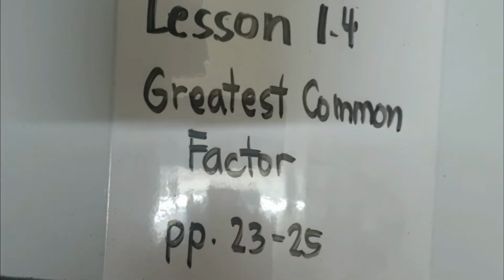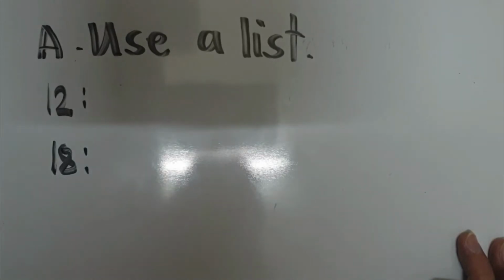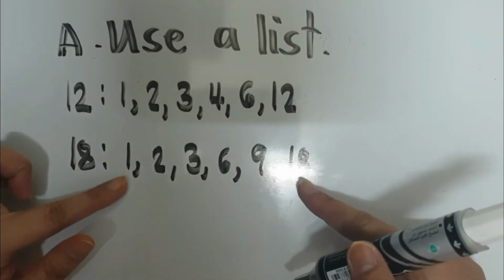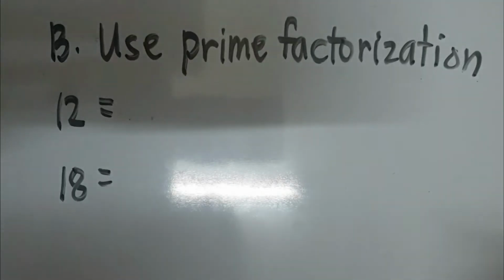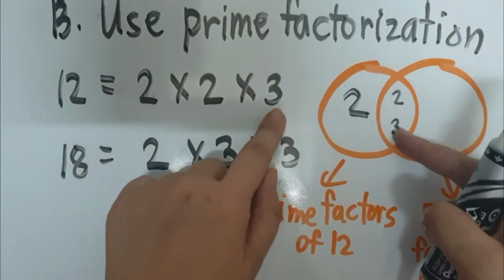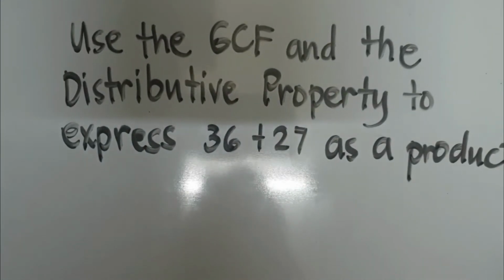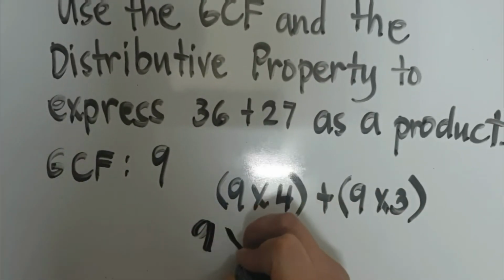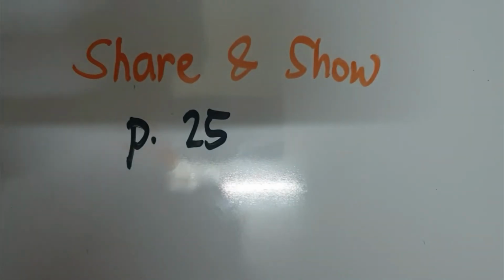Greatest Common Factor (GCF)